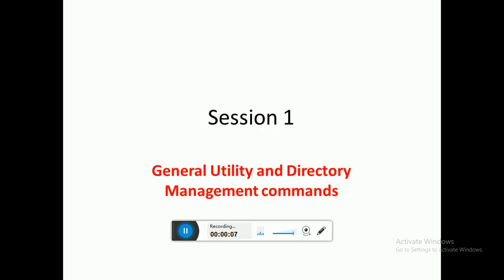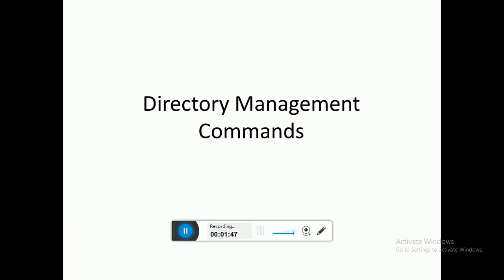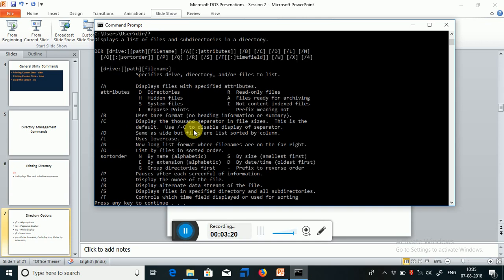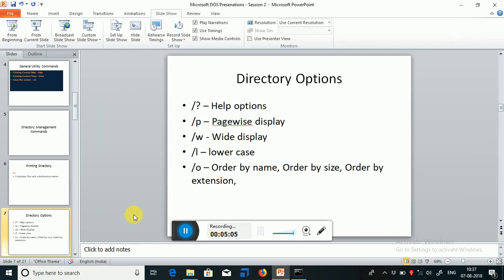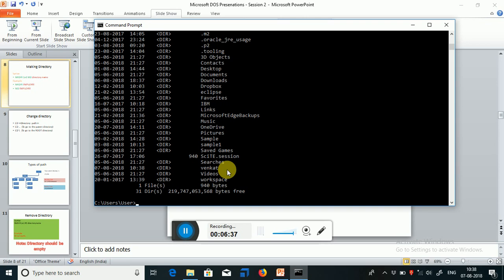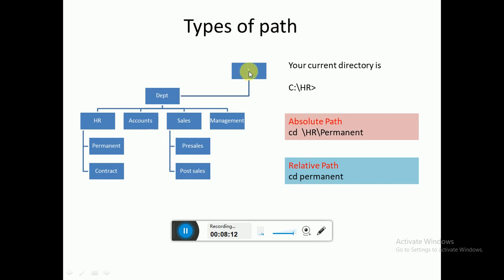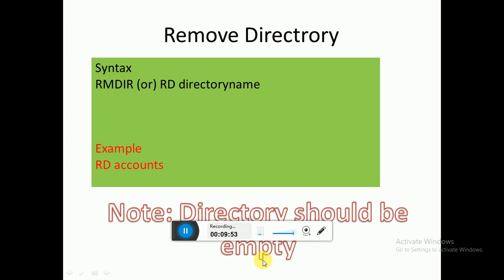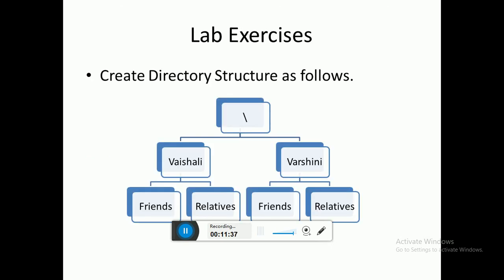Session3 Directory Management Commands